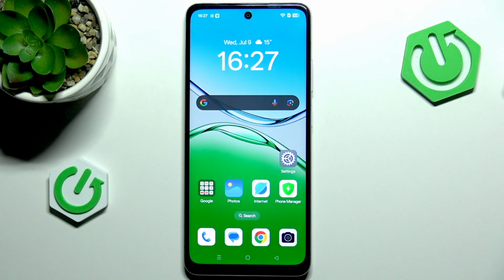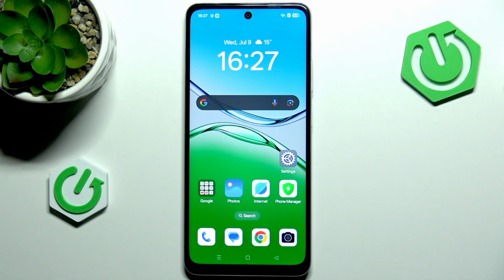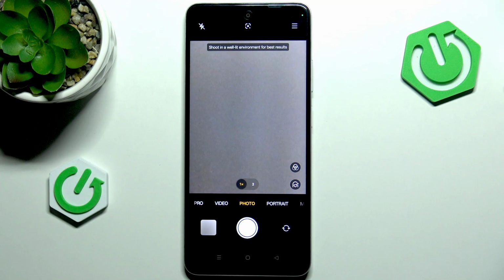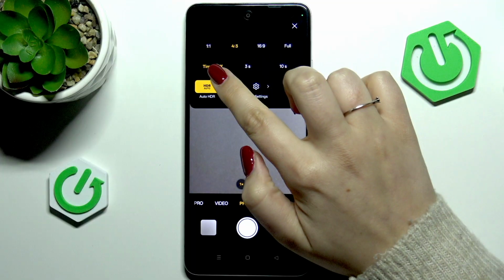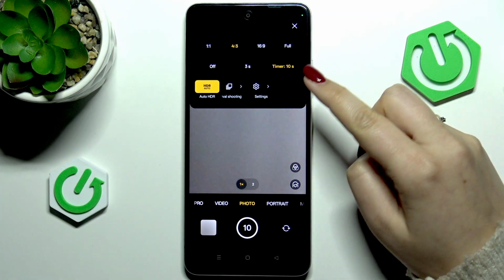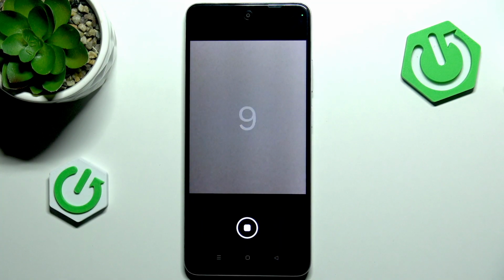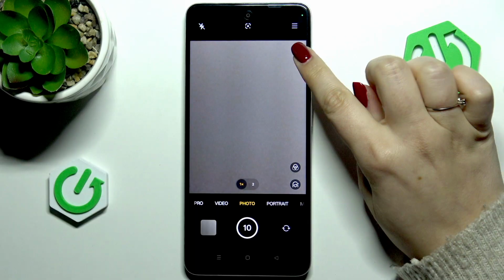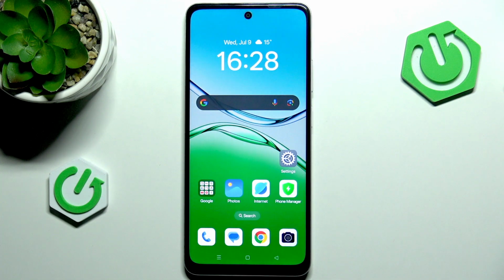OPPO K13x 5G – How to Set Camera Timer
Learn how to set the camera timer on your OPPO K13x 5G to take perfect photos with a delay. In this video, we show you step-by-step how to find and use the camera timer feature on the OPPO K13x 5G. Whether you want to take group shots, selfies, or hands-free photos, using the timer makes it easy to capture the moment. You can choose between 3 or 10 seconds delay, or turn the timer off whenever you want. Follow along to make the most of your OPPO K13x 5G camera settings and improve your photography experience.

How to set camera timer on OPPO K13x 5G?
How to use the photo timer on OPPO K13x 5G?
Where is the camera timer setting in OPPO K13x 5G?

0:00 Open Camera App
0:09 Access Timer Settings
0:22 Choose Timer Delay (Off, 3s, 10s)
0:38 Take a Timed Photo
0:57 Turn Off Camera Timer